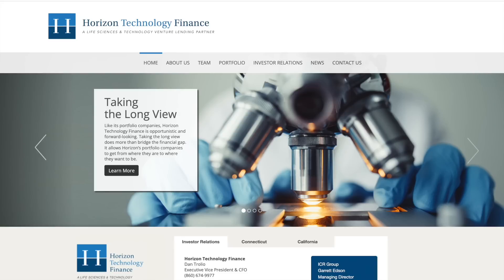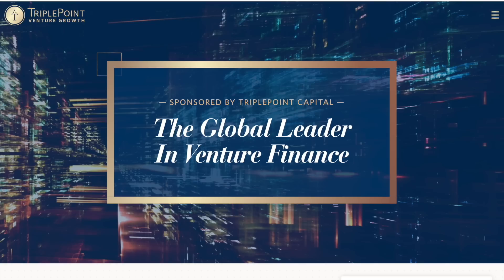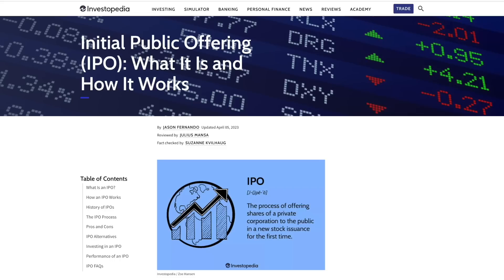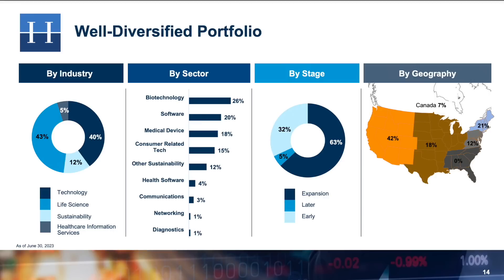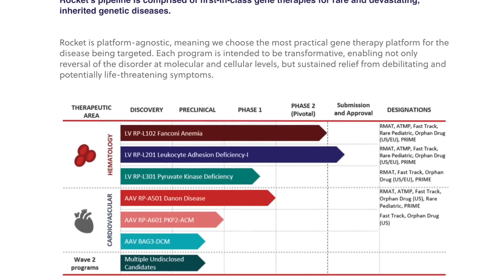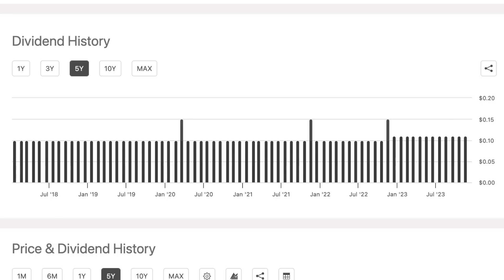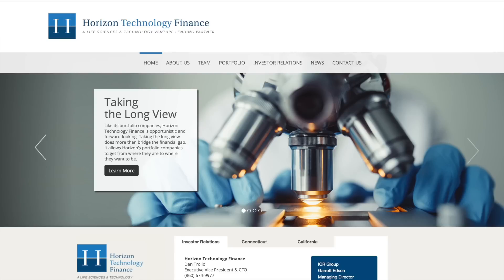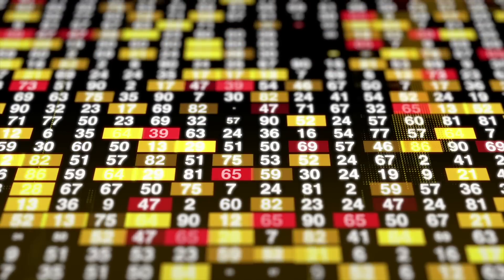An 11% Monthly Dividend Stock with Growth: Is HRZN a Good Pick?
In this video we’re going to take a look at Horizon Technology Finance, ticker symbol HRZN. So I figured it would be a good idea to go in depth on this stock and dedicate a video to it since it offers a lot of really attractive features. Their stock currently offers a dividend yield exceeding 11%, and it pays monthly dividends. Plus they also had a dividend increase less than a year ago. So let’s take a deeper look at HRZN and see if this is a stock worthy of consideration for investors seeking income or growth. With that being said, let’s get into it.

Horizon Technology Finance Corporation is a business development company that specializes in lending and investing in development-stage investments. They’re a leading provider of secured loans to venture capital-backed and private equity-backed growth-stage companies. They focus on making secured debt and venture lending investments to venture capital-backed companies in the technology, life science, healthcare information, and sustainability industries. Additionally they generate attractive risk-adjusted returns through additional capital appreciation through warrants. The company was founded in 2008 and had its IPO in 2010.